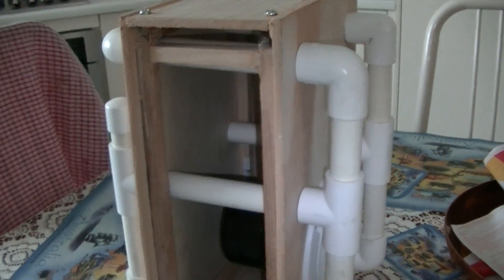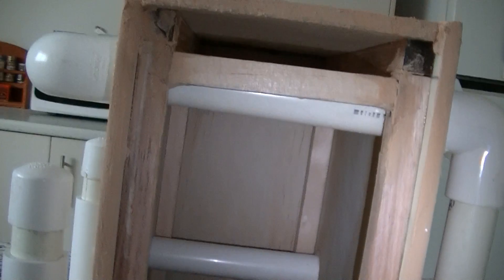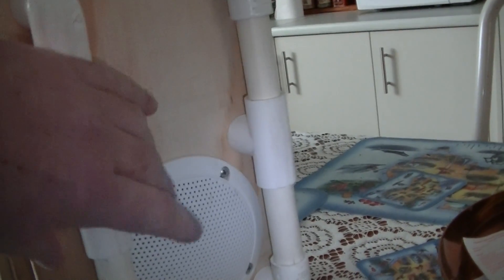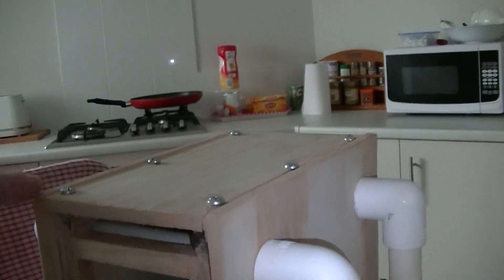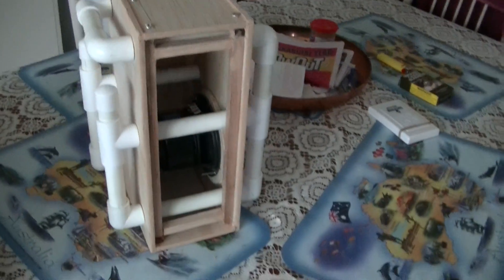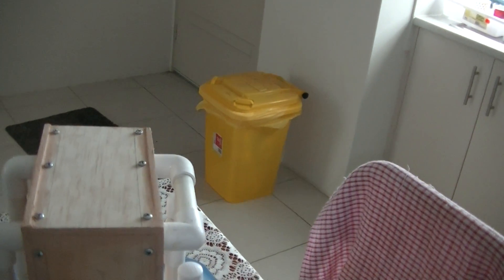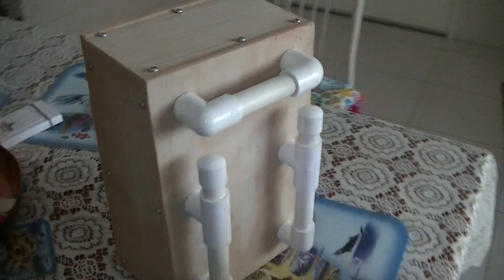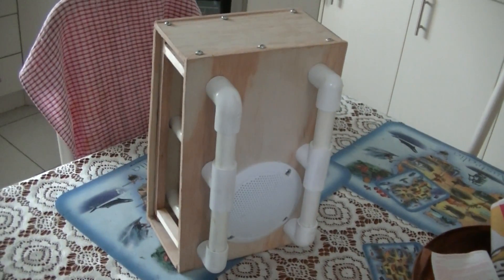new smaller portable ghost box under construction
im still working on this mini portable version and it will take weeks to get the noise killer and reverb pedal in the mail for it  this has 4 inch 27 to 55 watts speaker so far installed only  so when i get the pedals ill install them with the amp